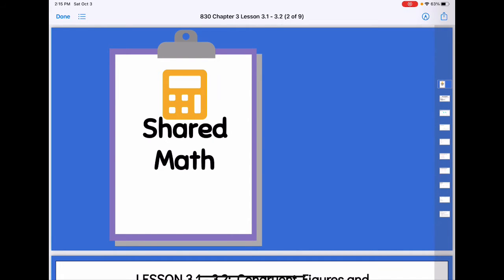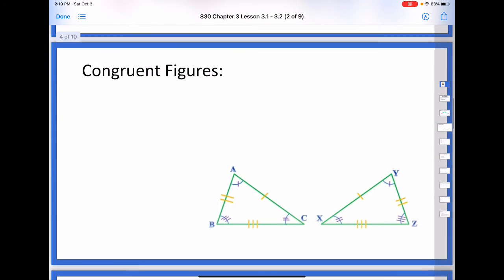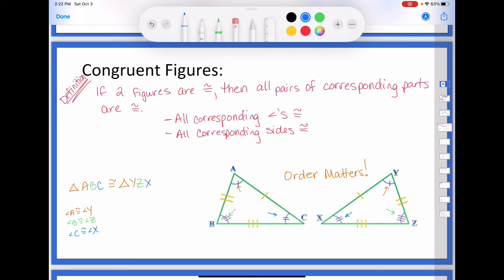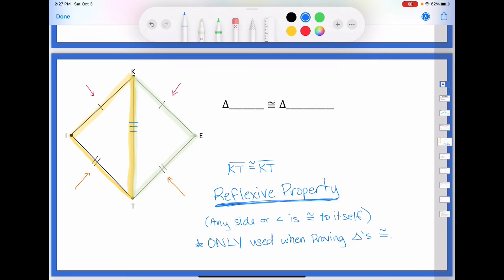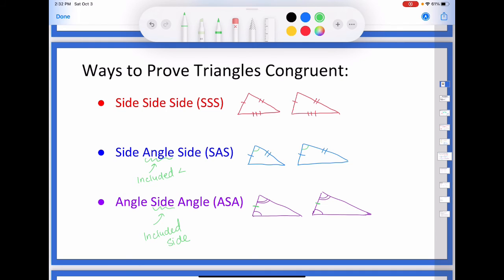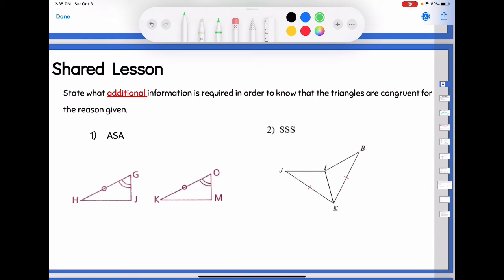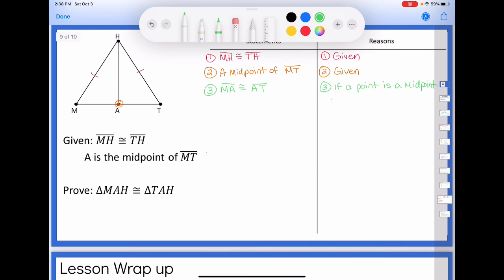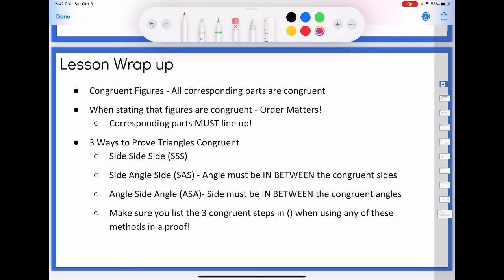830 Lesson 3.1& 3.2 Congruent Figures and Ways to Prove Triangles Congruent